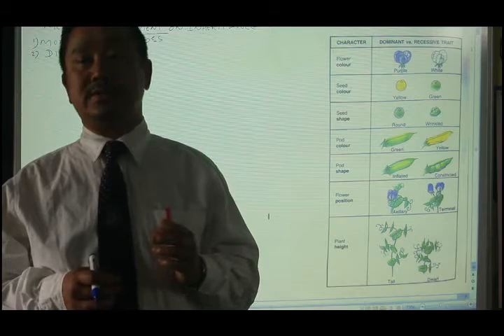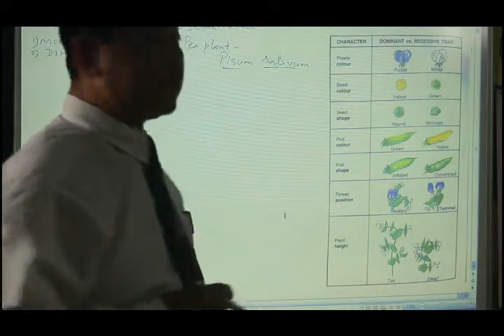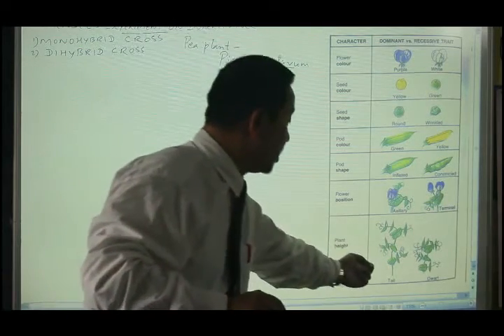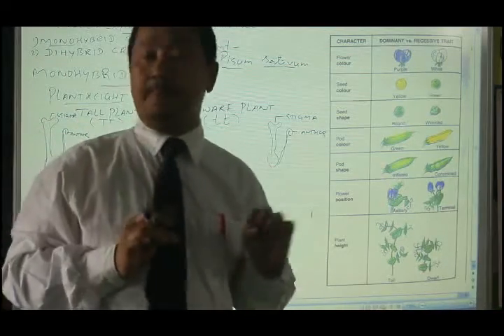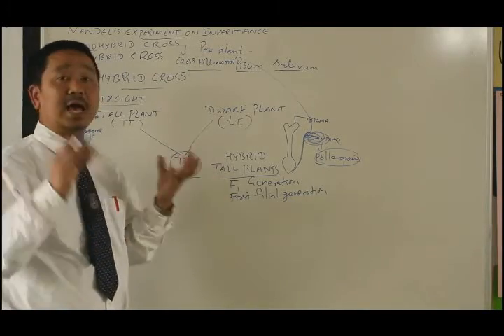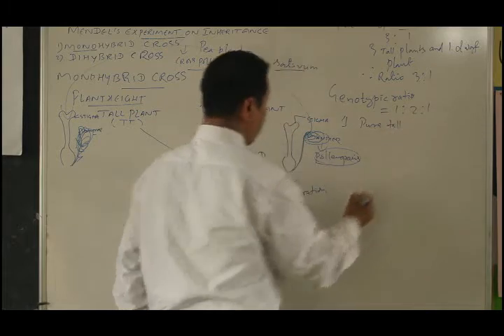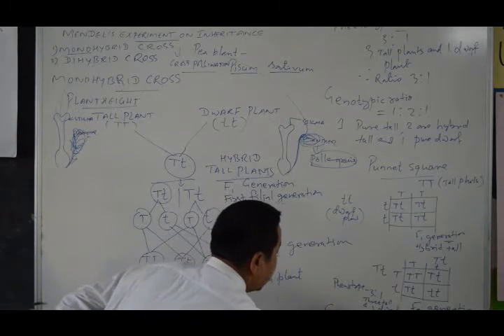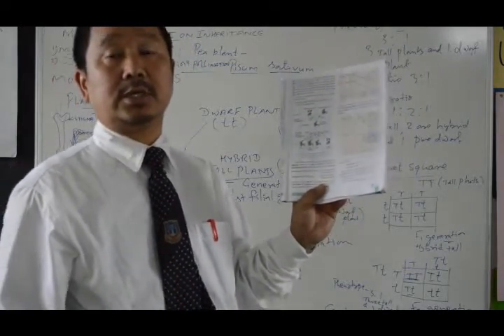Class 10 Biology Chapter 3 Genetics